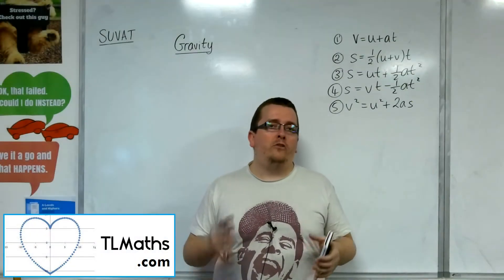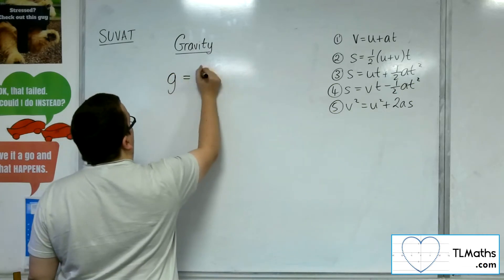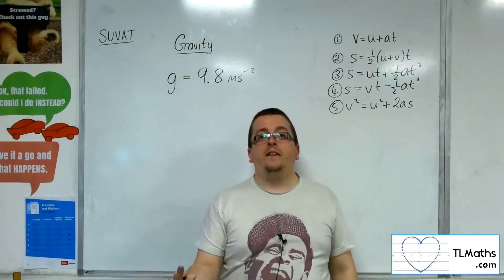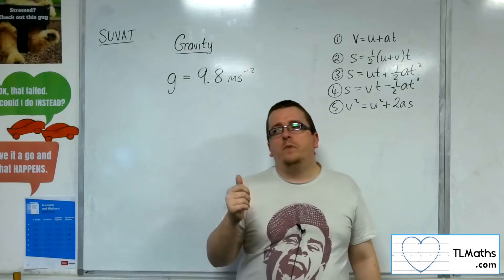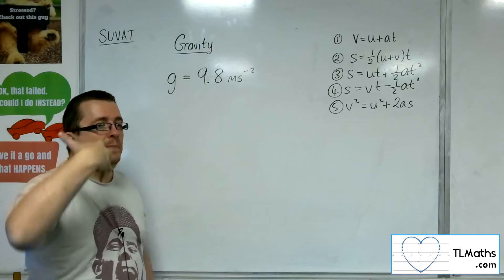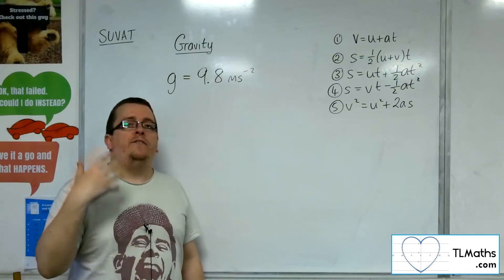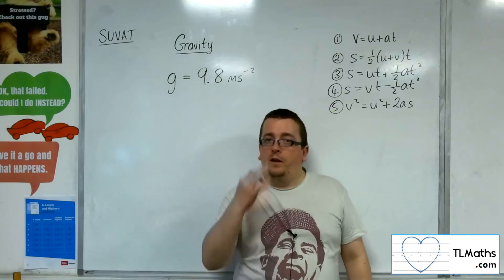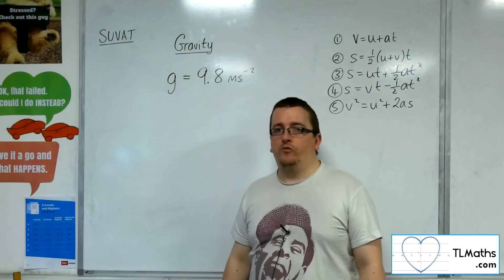A-Level Maths: Q3-08 [SUVAT: Introducing Gravity]